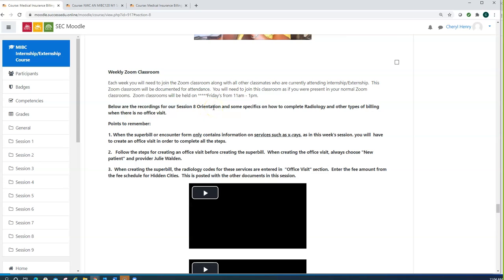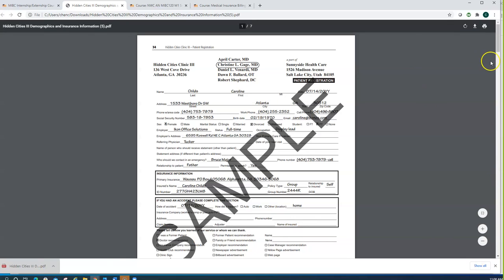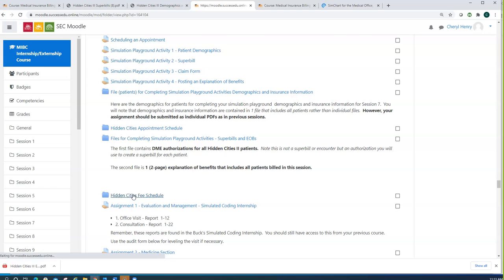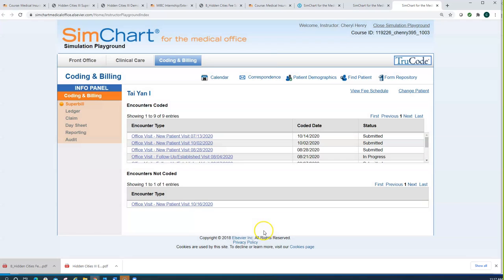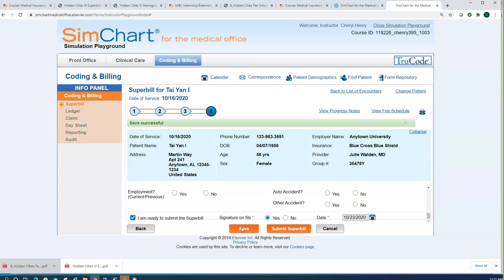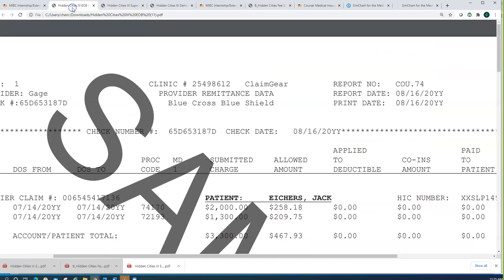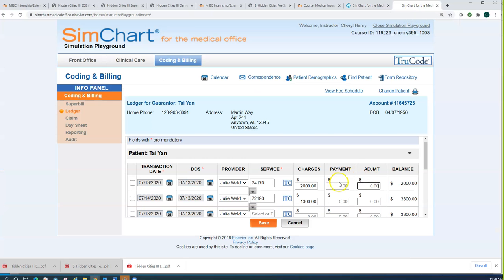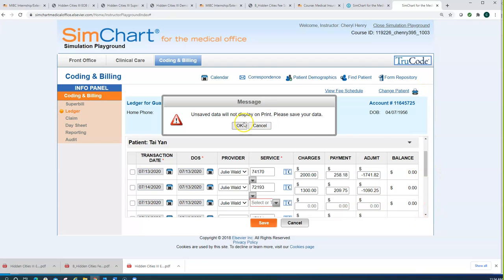VE Overview Session 8